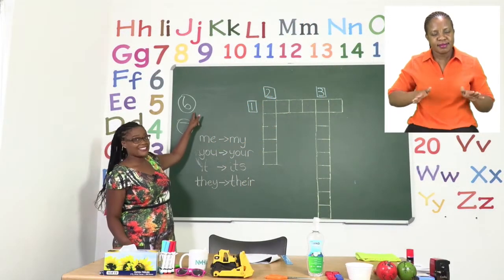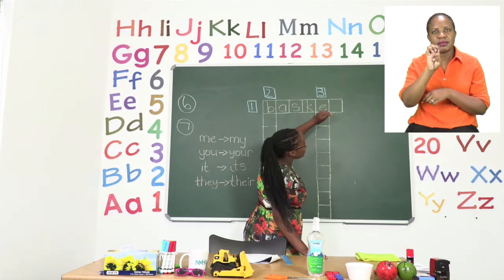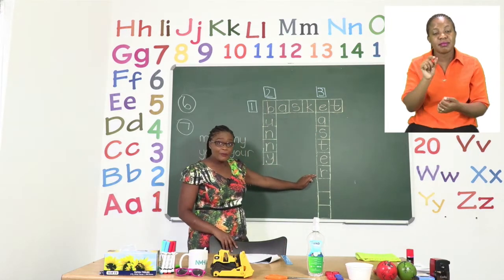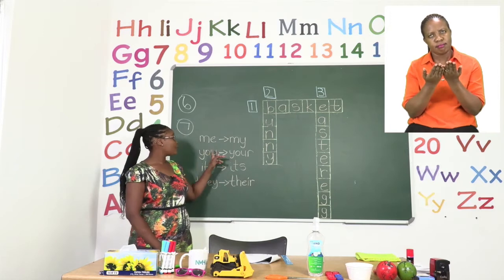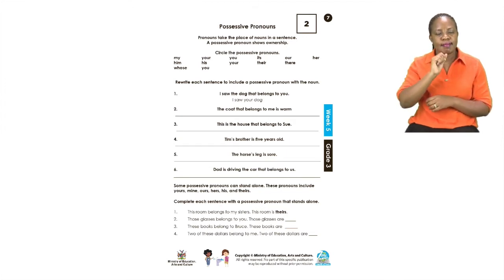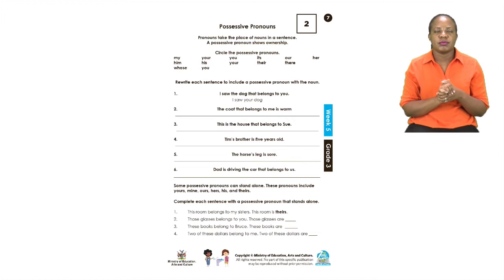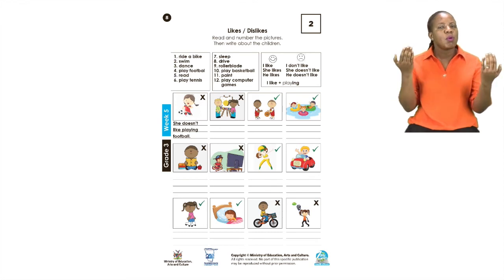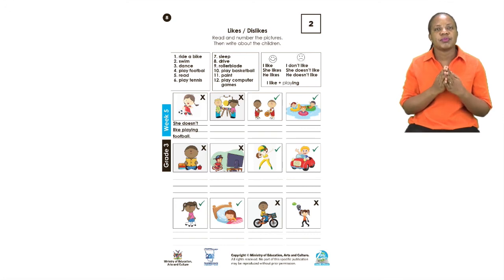My Zone Online School 2021: Grade 3 - Week 5 - Lesson 2 - (Crossword puzzle, pronouns)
My Zone Online School 2021: Grade 3 - Week 5 - Lesson 2 - (Crossword puzzle, pronouns and likes and dislikes)